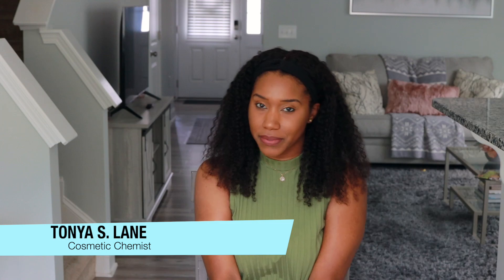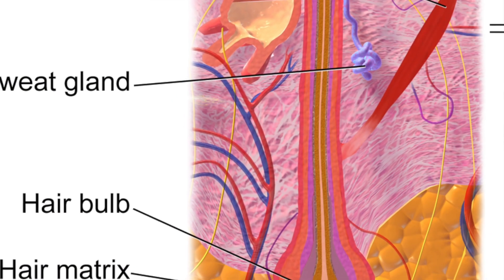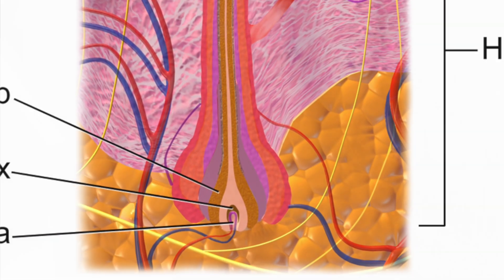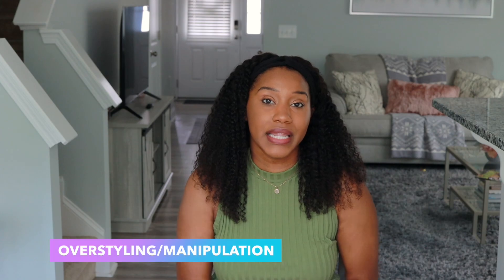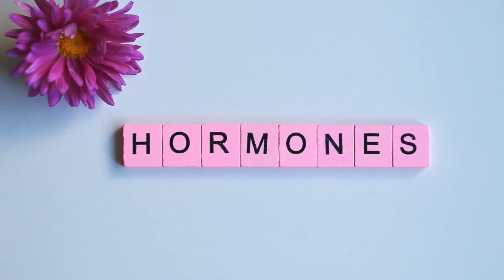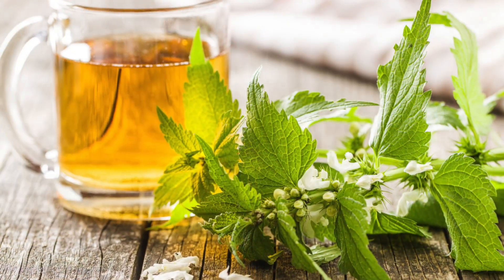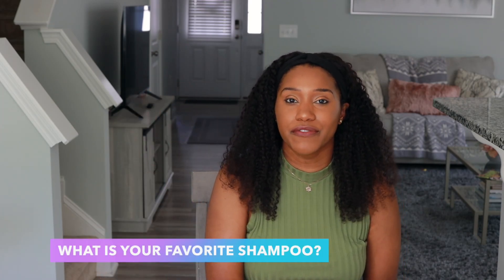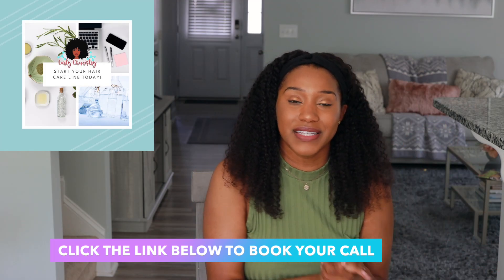UNLOCKING HAIR GROWTH: 7 HAIR GROWTH ACTIVATORS AND DISRUPTORS YOU SHOULD KNOW!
In this video, we'll reveal 7 hair growth activators and disrupters that you should know! From natural remedies to science-backed solutions, we'll cover everything you need to know to grow your hair faster and thicker. Whether you're struggling with hair loss, thinning, or just want to boost your hair growth, this video is for you.

//AMAZON STORE

🎥TECHY STUFF ↓
Editing Software: iMovie
Camera : Canon 90D
Lense: Canon EF 50mm f/1.8 STM